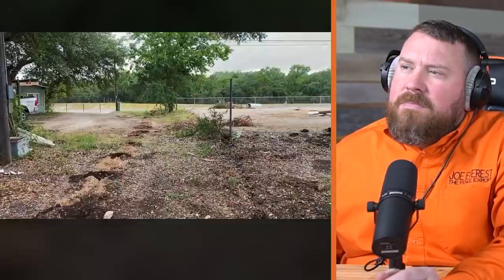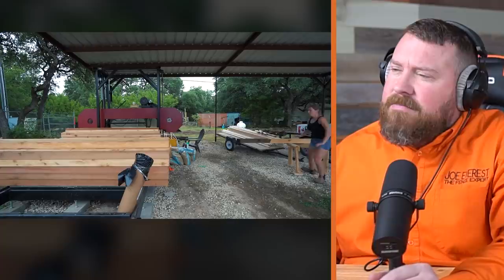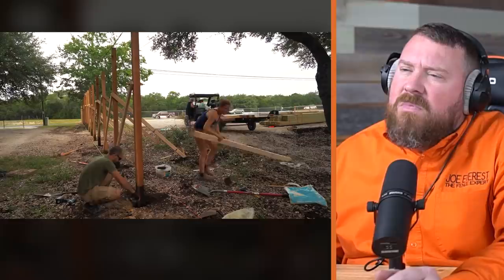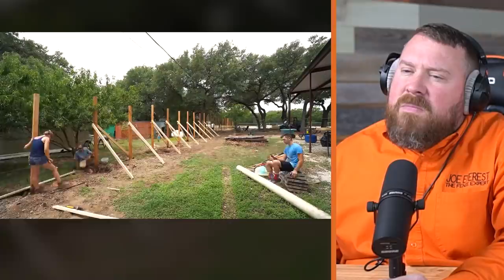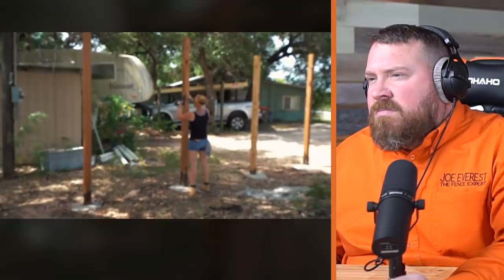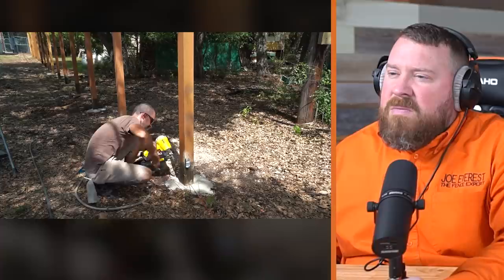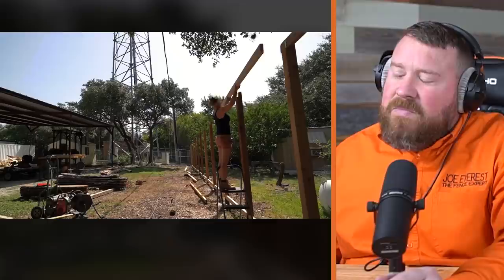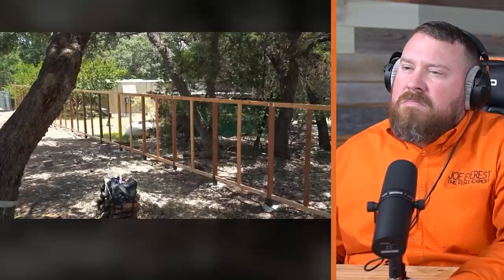April Wilkerson Built a Horizontal Fence?! The Fence Expert Reacts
Last time we checked out April's channel she was building a fence using existing posts in her yard. This time she's building a fence from the ground up at her commercial space and it's something special! Join me in reacting to the first part of April Wilkerson's new horizontal fence build.